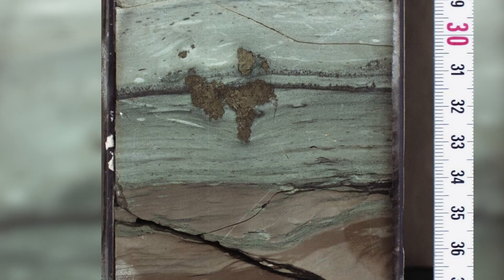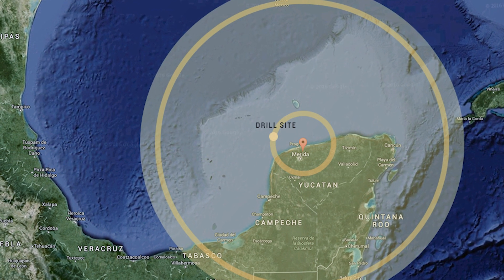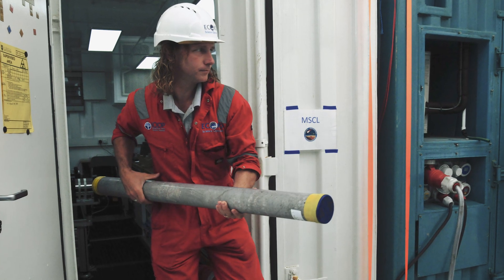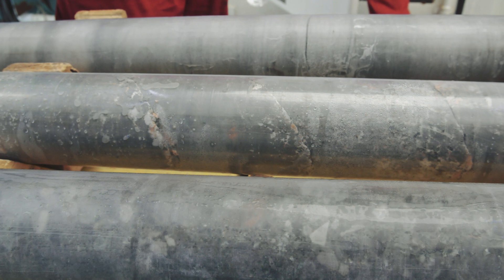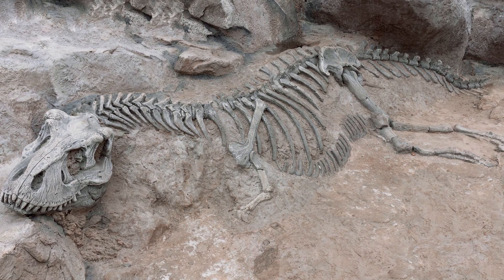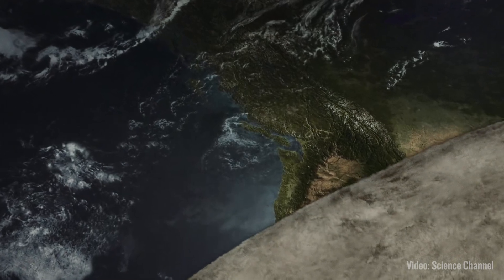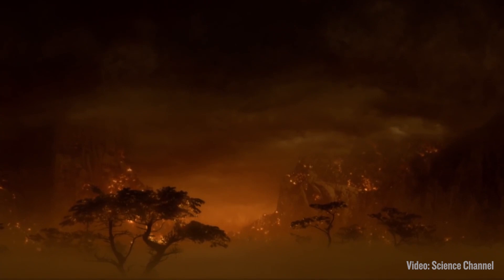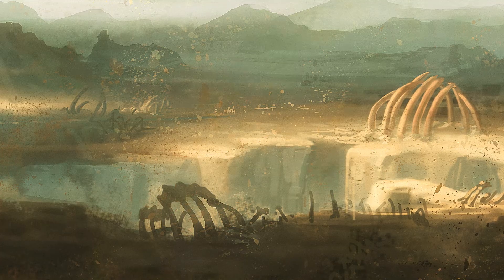Alcalde Docs | How UT Researchers Closed the Case of Dinosaur Extinction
Thanks to asteroid dust inside an impact crater in the Yucatan Peninsula, the question of what killed the dinosaurs has been definitively answered—66 million years later.

MB014S3QPCQRXJW